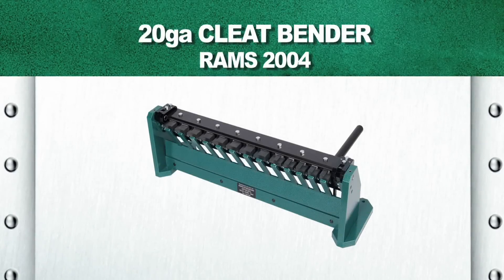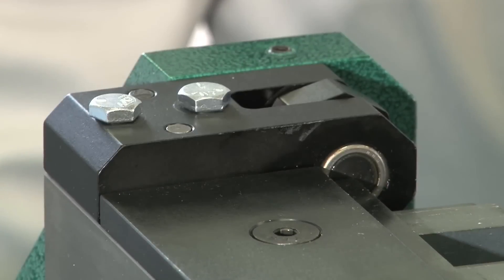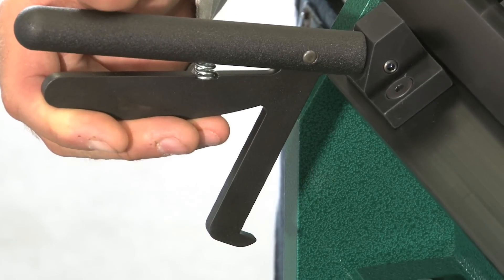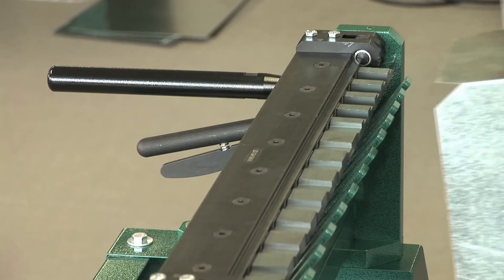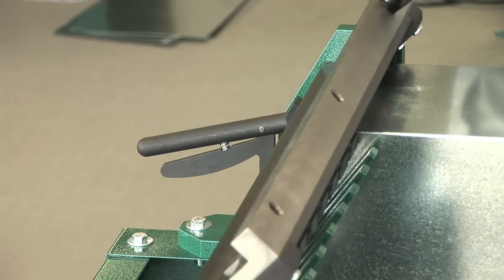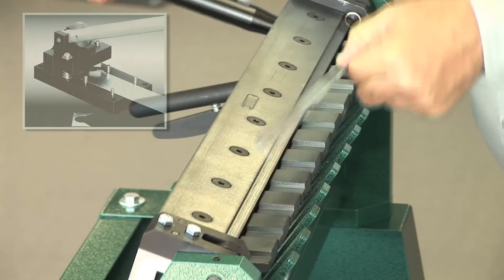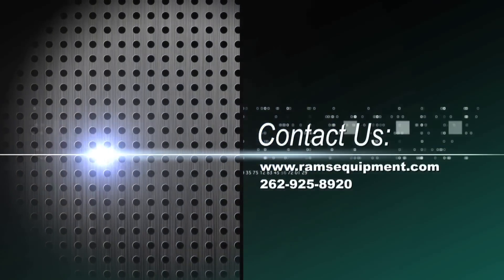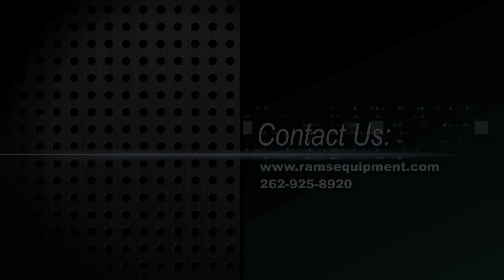RAMS 20ga Cleat Bender (RAMS-2004)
A manually operated tool that forms uniform drive cleat edges on rectangular ductwork in seconds without set-up or adjustment. The upper handle forms the cleat and the lower handle opens the tool for easy removal of the material. Featuring Torrington Needle Bearings. A quick-release is built into the lower handle, which has 3 available positions.